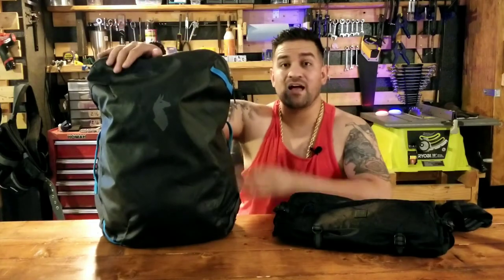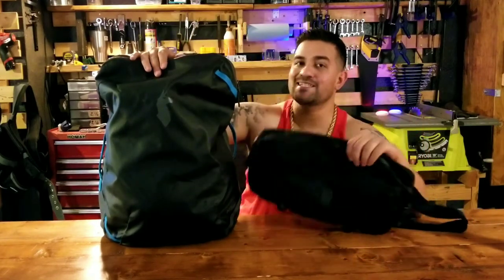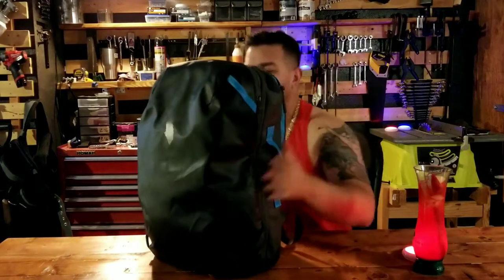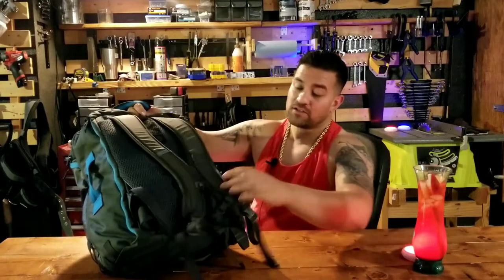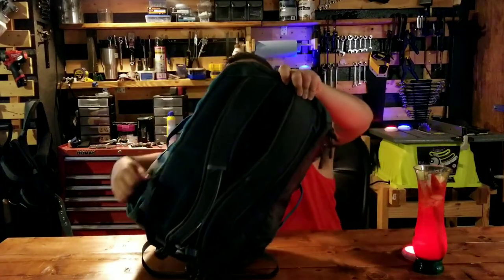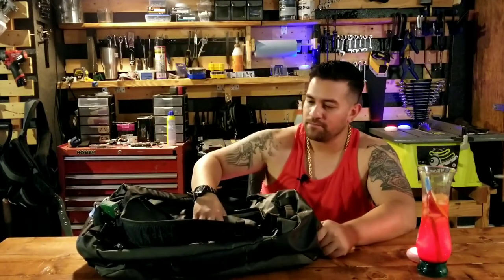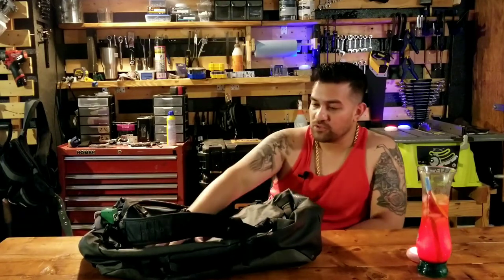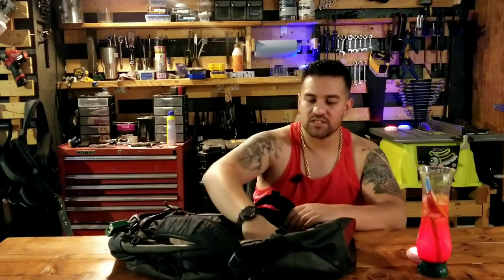One Bag Travel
It's time to get out and for some R and R. one bag travel is an awesome way to travel light and maximize your time out.